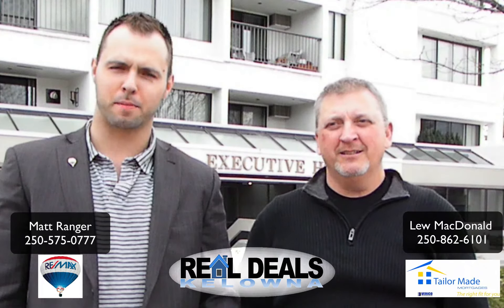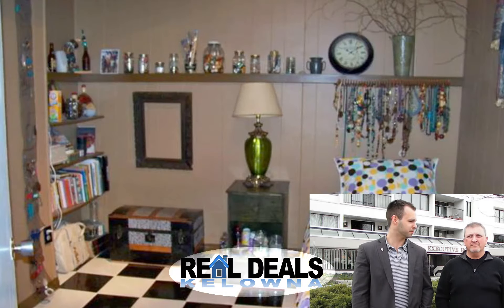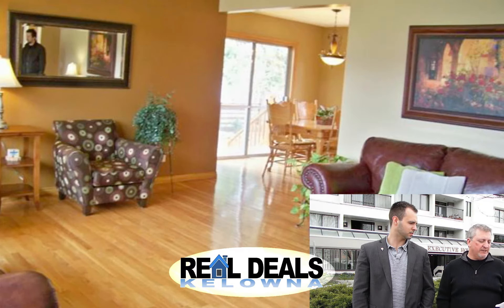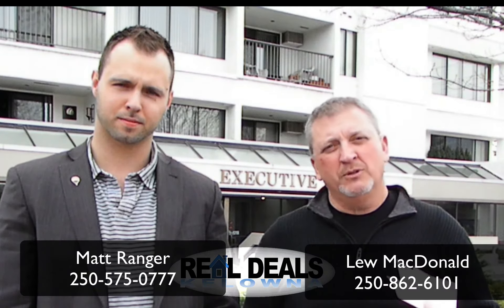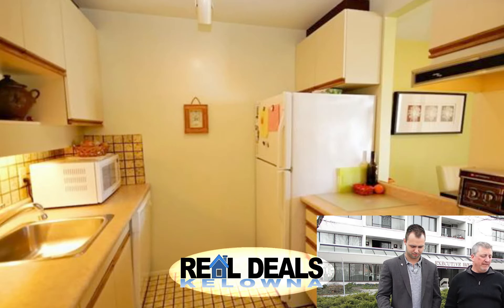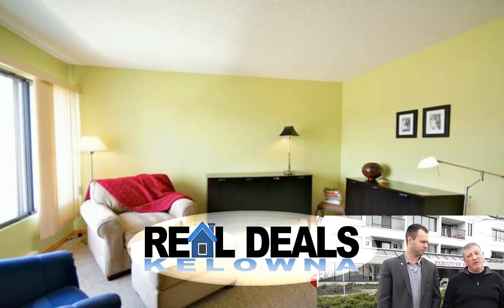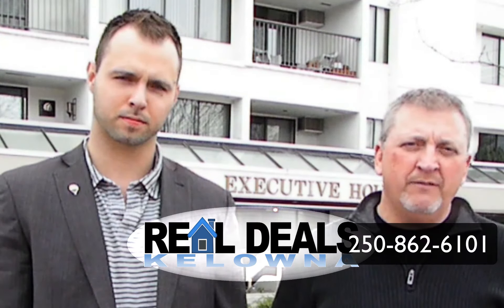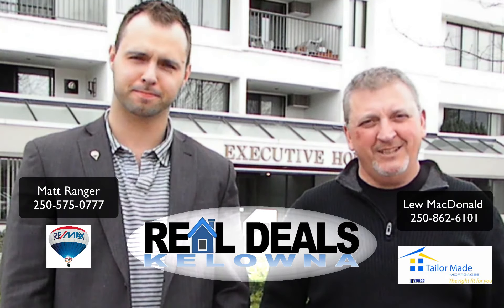Real Deals Kelowna April 15th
Your one stop for the weekly best real estate buys in Kelowna BC with Matt Ranger from REMAX Kelowna and Lew MacDonald from Verico Tailor Made Mortgages .

Matt searches through all of the Kelowna foreclosures, Kelowna bank owned homes, Kelowna distress sales, Kelowna divorce sales, Kelowna condos, Kelowna townhouse and Kelowna single family homes bringing you great value.

Lew brings you the best in interest rates and first time buyer down payment programs.

How to get a great deal on your next purchase

Kelowna Foreclosures Kelowna Short Sales Kelowna Bank Owned Homes